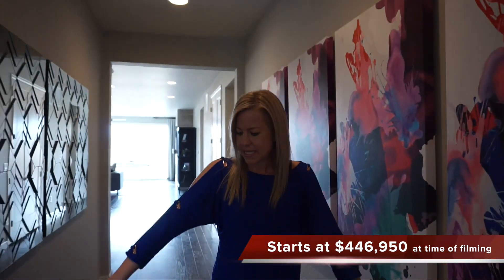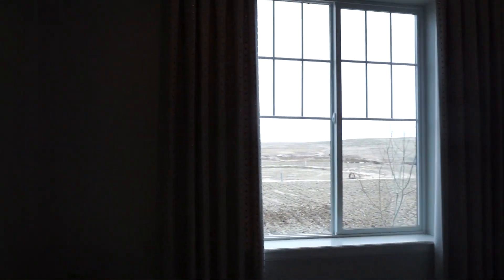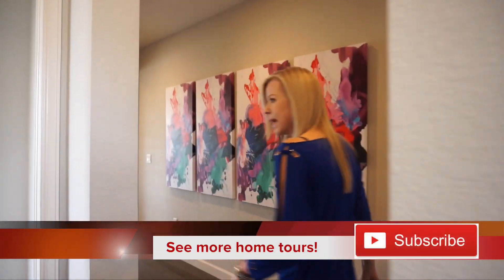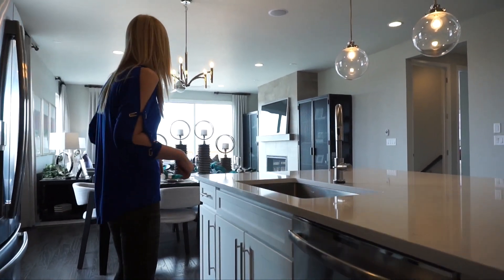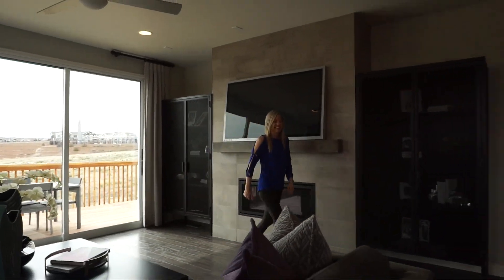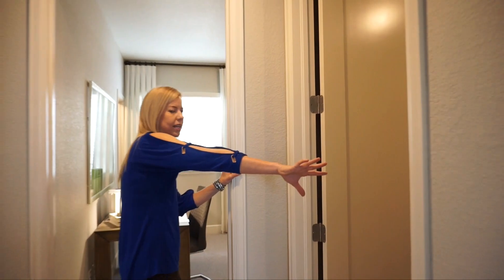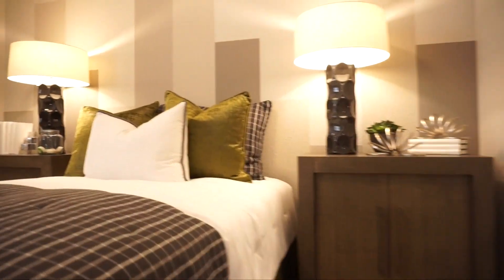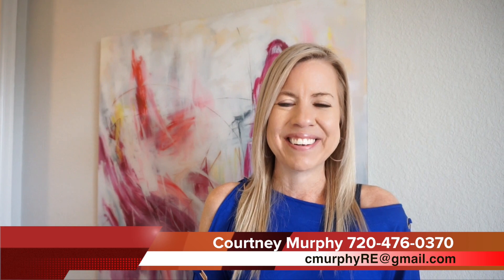New Homes in Aurora Colorado - Arlington Model by Richmond at Sorrel Ranch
Aurora, Colorado Real Estate
Shopping for a new home in Aurora, Colorado?  Richmond American Homes is now building in the Sorrel Ranch neighborhood in Aurora.
The master planned community of Sorrel Ranch is located just down the street from the popular shopping center: Southlands.
Richmond is offering homebuyers the choice of seven floor plans at Sorrel Ranch and they have two model homes onsite to tour.
This video takes you on tour of their Arlington model.  This ranch home has approximately 1,880 above ground square feet and can be customized to include 3 -5 bedrooms, 2 - 3 bathrooms and a 2 or 3 car garage.
To see this home in person or for help in finding your new home in Aurora contact Courtney Murphy at or . Courtney is a Denver metro Realtor with experience in both resale and new built home sales.  Don't start your house shopping without her!

Denver Real Estate Market Update | January 2022